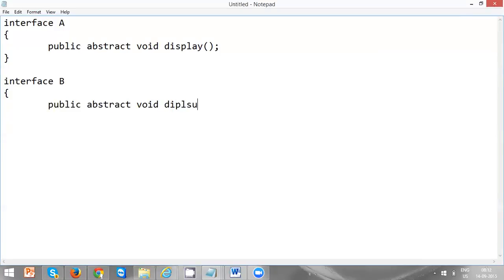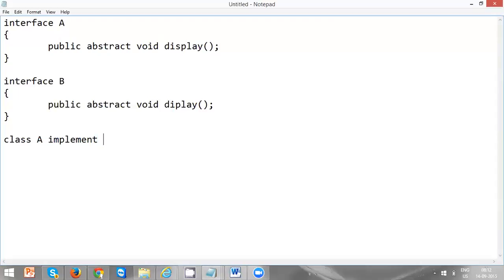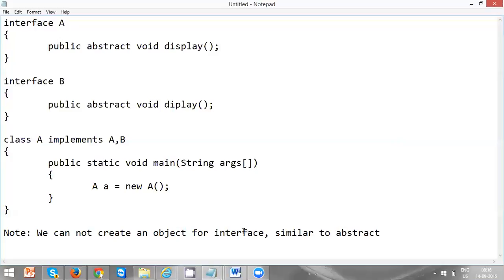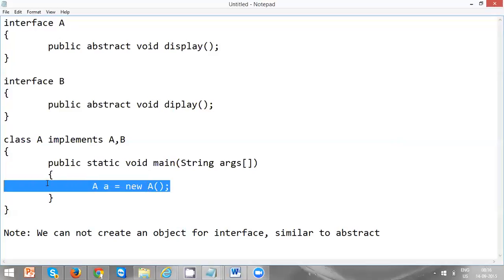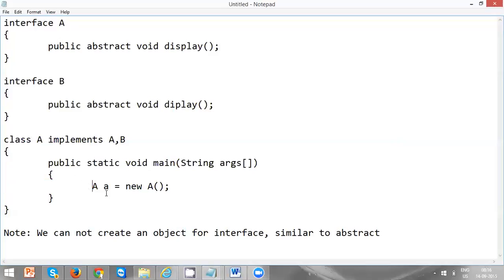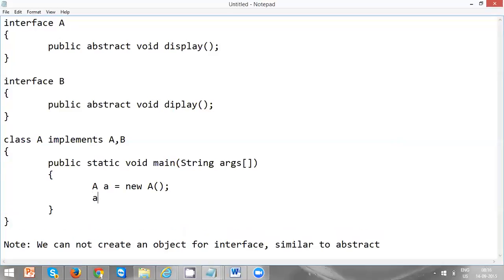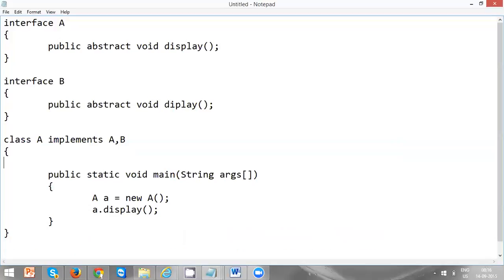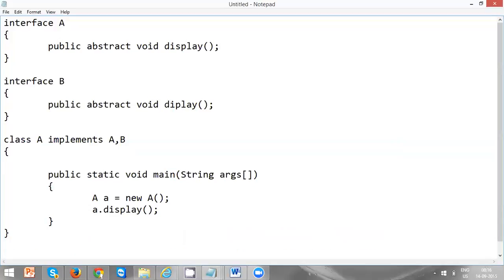#28 Java - How To Achieve Multiple Inheritance Using Interfaces